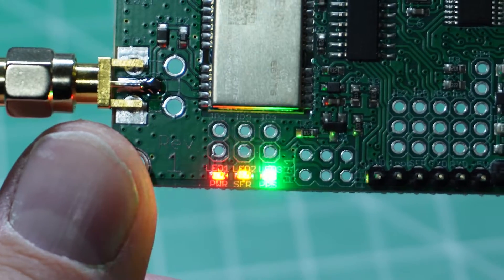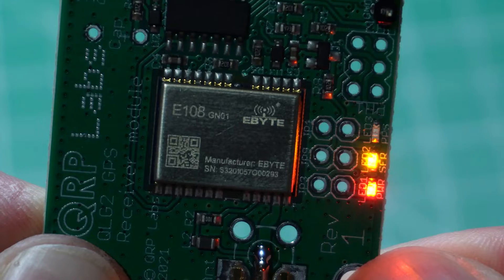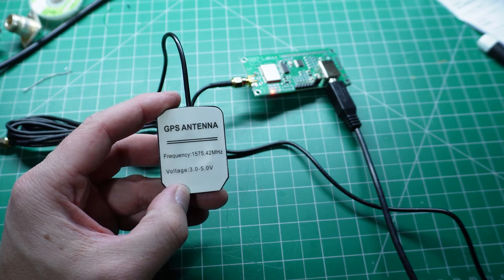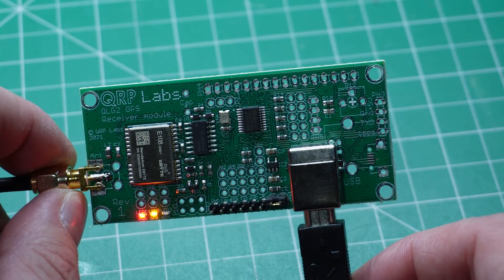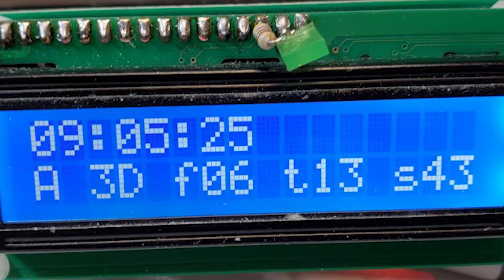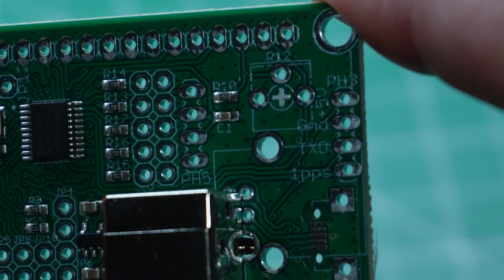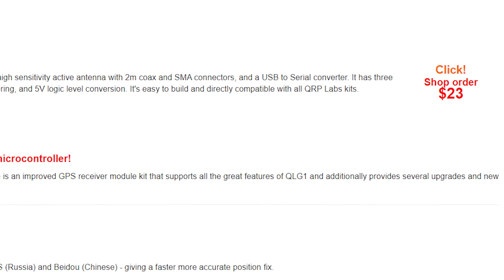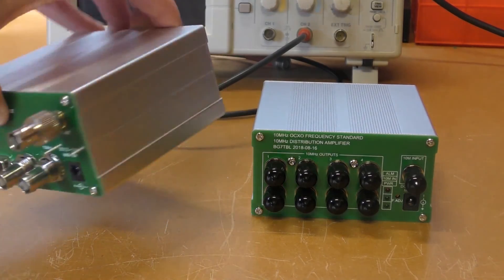A Super Cheap GPS Receiver Kit - QLG2 from QRP Labs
I got this awesome little GPS receiver kit recently. You could use this in a heap of different applications.

It has Multi GNSS satellite constellation receiver support, comes with an active antenna with 2m of coax and a Serial to USB converter.

*Note the BG7TBL doesn't support GNSS support, or a few other functions that the QLG2 does*. Basic NMEA data and 1PPS is supported however.